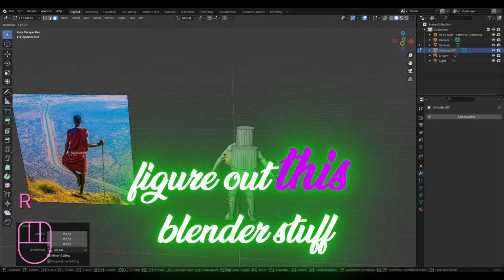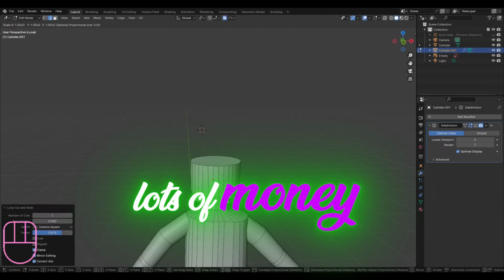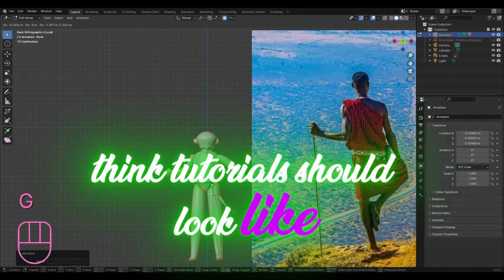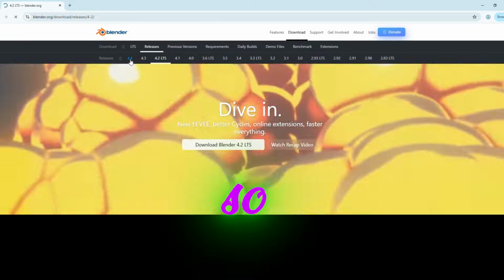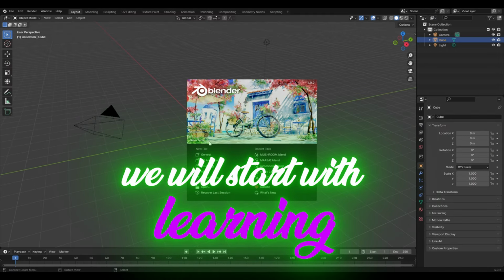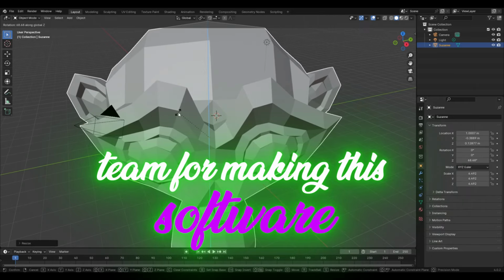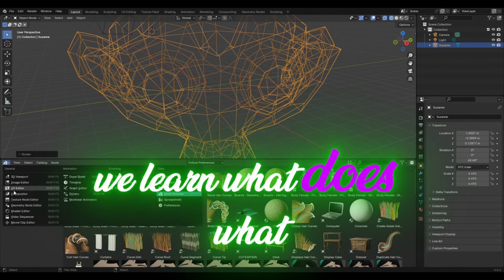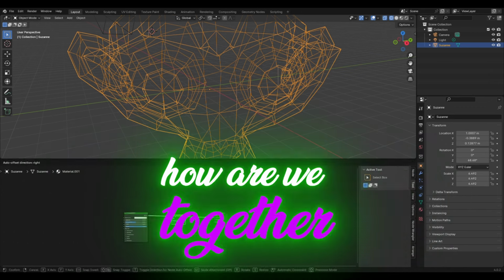Day 0 of attempting to master blender in 1000HRS😎.........|BLENDER ANIMATION FOR absolute BEGINNERS.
🎉 It’s finally here! If you’ve ever felt lost opening Blender for the first time—this is the tutorial series you’ve been waiting for! 🚀🚀 It’s happening! We’re finally bringing you Blender tutorials—packed with easy-to-follow, low-poly modeling, texturing, and animation tips! 🎨

Whether you're a beginner just opening Blender or a 3D artist looking for fun projects, this channel is for you! We’ll be tackling simple everyday models, game-ready assets, and creative stylized renders—all explained step by step.

I know how frustrating it is to start 3D modeling without a clear roadmap. That’s why I’m creating beginner-friendly, no-fluff Blender tutorials to help you go from “What do all these buttons do? 🤯” to creating awesome low-poly art with confidence!

In this first video, I’ll break down:
✅ Why Blender isn’t as hard as it seems 😉
✅ The simple approach to modeling that works for everyone
✅ What you can expect from this channel (spoiler: fun, easy, and game-changing tutorials!)

If you’re tired of tutorials that assume you already know everything, you’re in the right place. This is where we learn Blender together, the easy way.